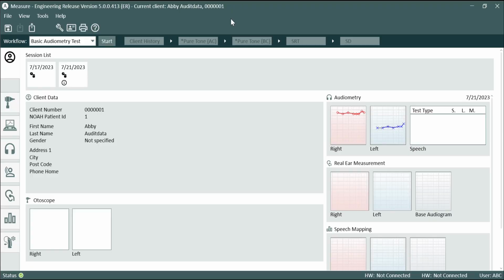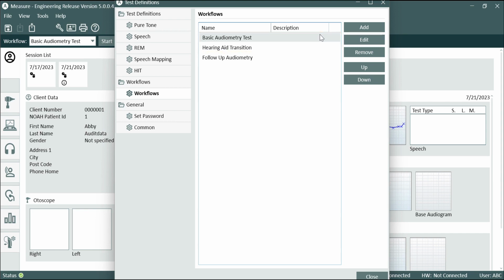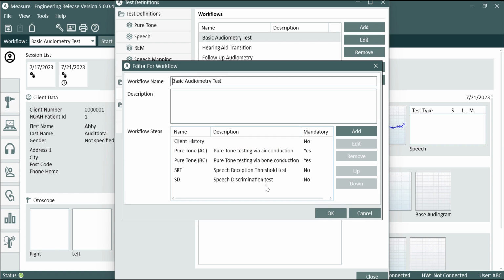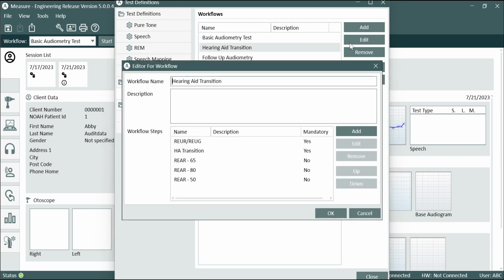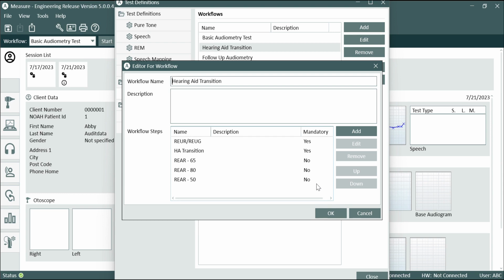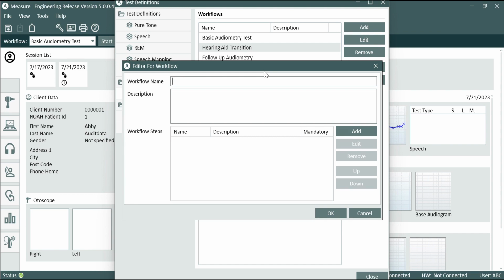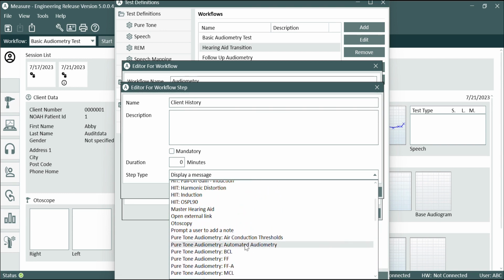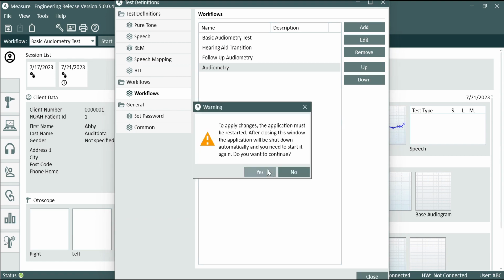Creating Clinical Workflows In Measure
There are two pre-made workflows in the Measure Software, however, you can create your own workflow to customize your work processes, making them best suited for your clinic.